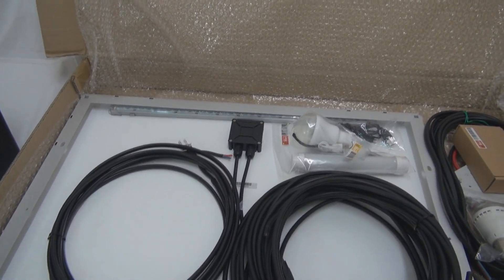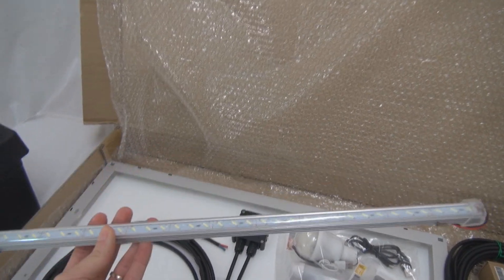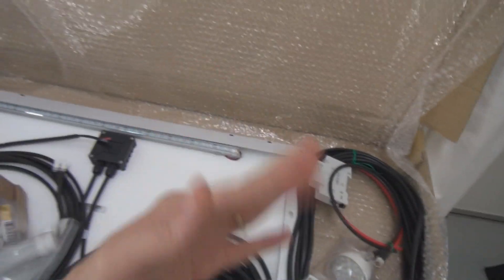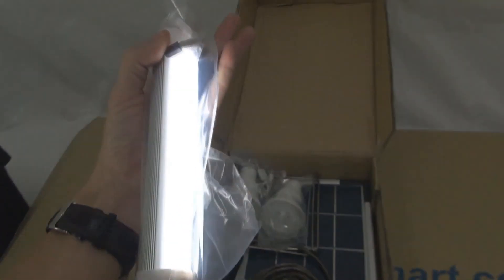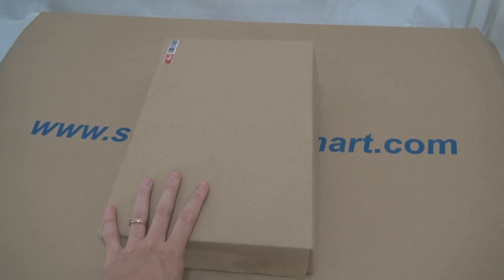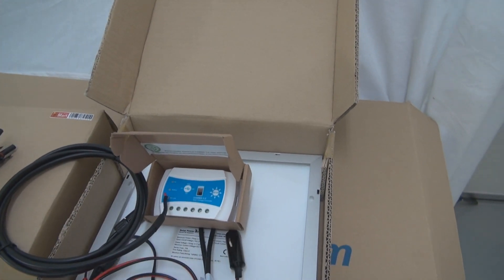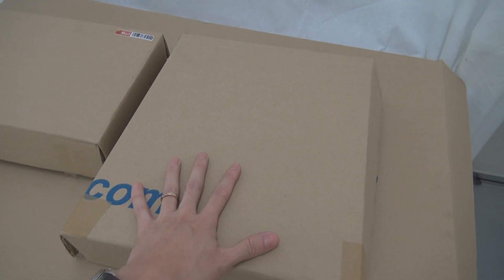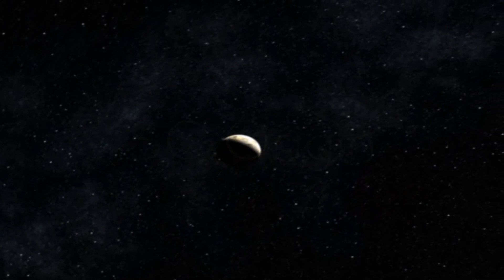Solar Power DIY Kit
We all know that outfitting a house with solar panels is not cheap right now.  Harnessing enough sun to be able to live completely off-grid costs many thousands of dollars, up to many tens of thousands depending on how much electricity is needed.  But do we really need to go from 0% to 100% clean energy in one go?  That's not usually the way things are done; we usually do incremental changes.  The idealist will say that it's not fast enough (and might be right), but the realist will say that the mainstream has more chances of going for it if it's not too radical and expensive, and that the power of numbers is hard to deny.  So the question is: Do we really need to go 100% solar at once?  What is the least you could pay and still end up with enough solar juice to run some things around the house?  Hence this Do it Yourself (DIY) kit were created for you to begin with.  Start small and grow large later!